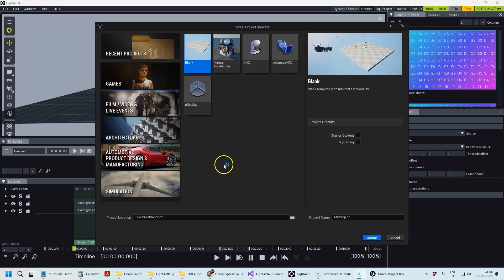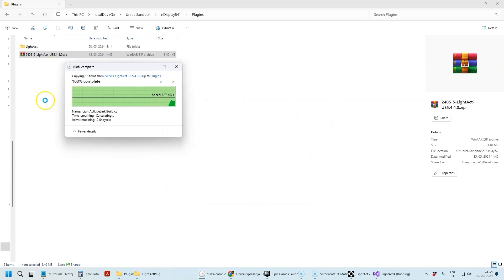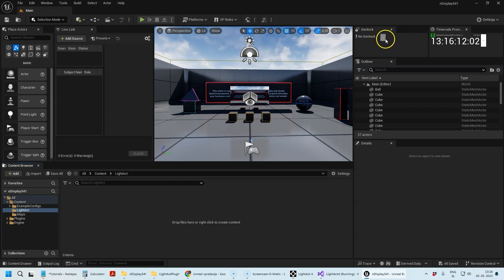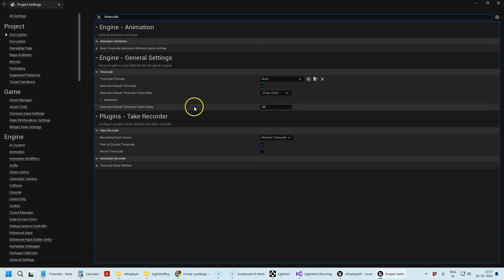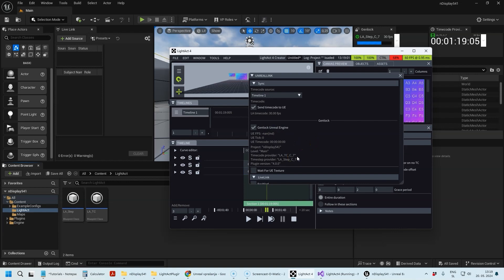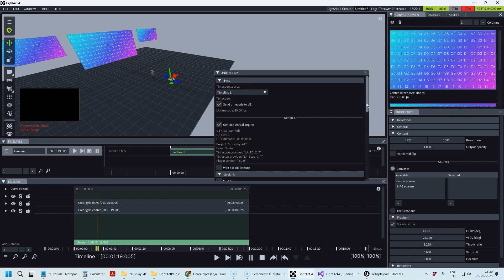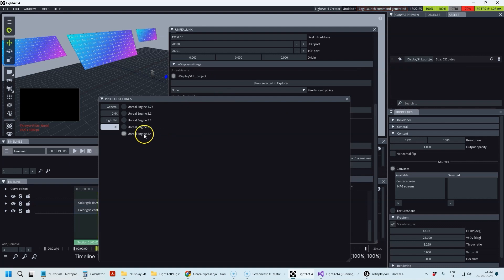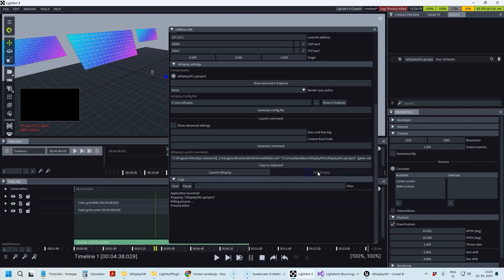Setting up LightAct's Unreal Engine Plugin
In this tutorial you will learn how you can set up LightAct's Unreal Engine plugin in Unreal Engine 5.4.

Topics:
00:00 - creating a new Unreal Engine project
01:08 - enabling LightAct plugin
02:33 - setting up Genlocking and Timecode syncing
06:04 - setting up LightAct Runtime
06:52 - setting up Ndisplay configuration file
07:57 - launching Ndisplay